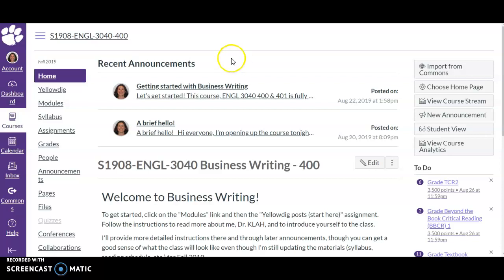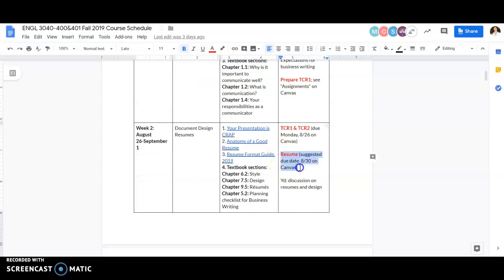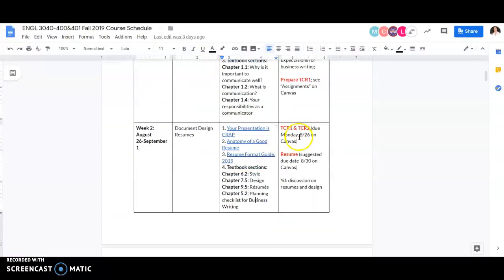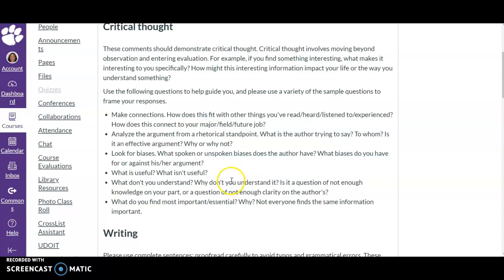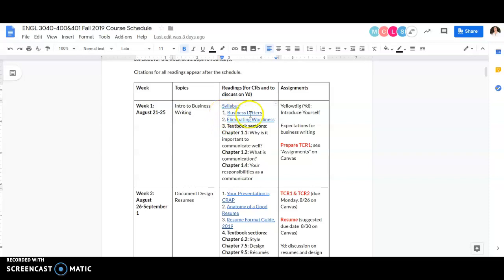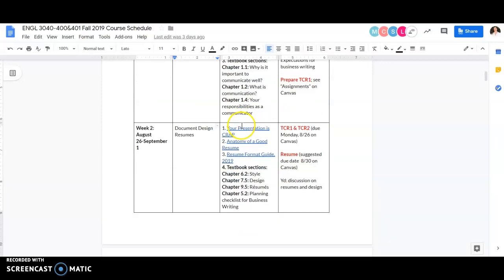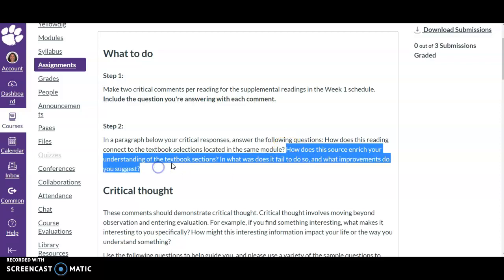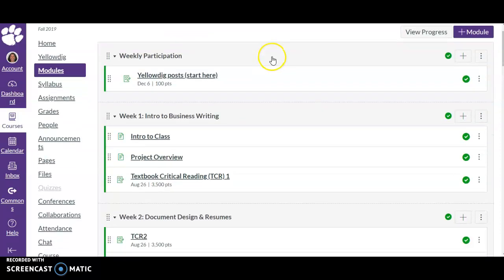ENGL 3040: Completing Critical Reading Assignments